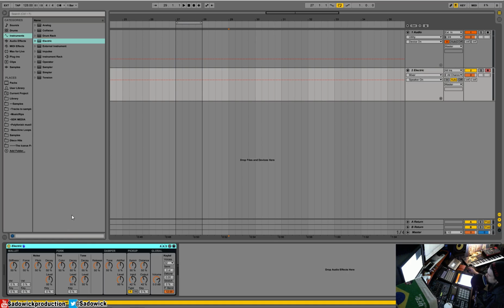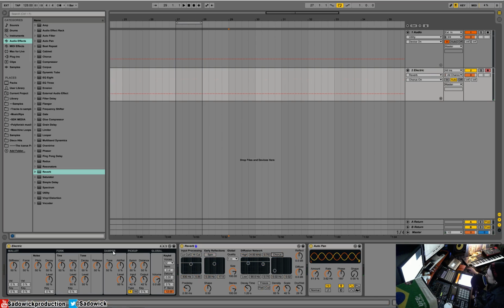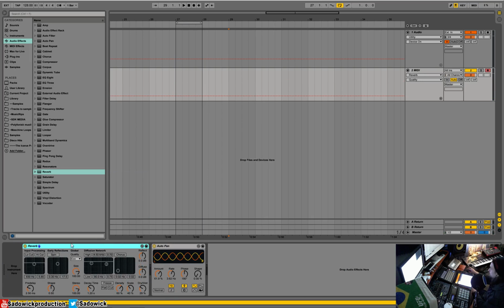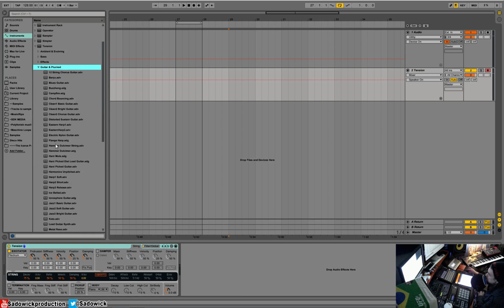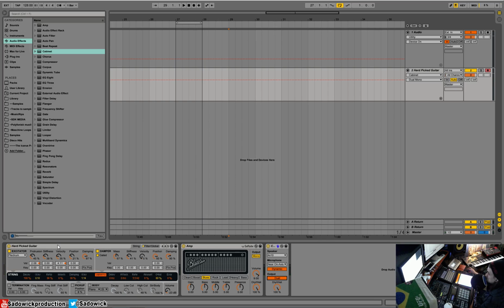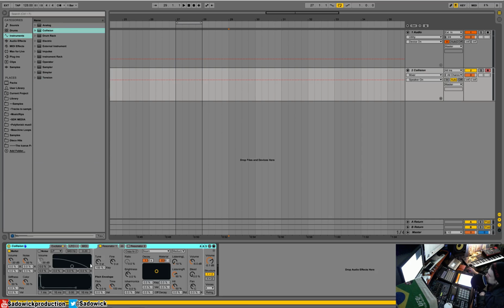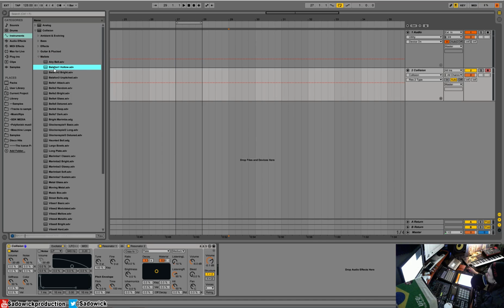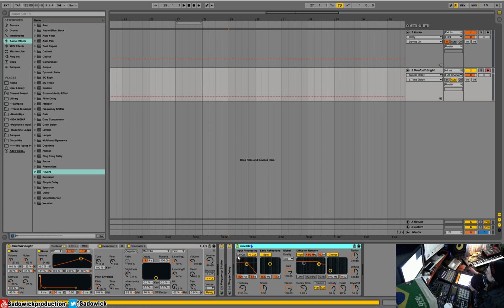Ableton Live Ultimate Course 26 - Physical Modelling